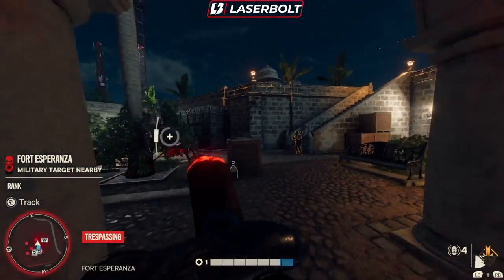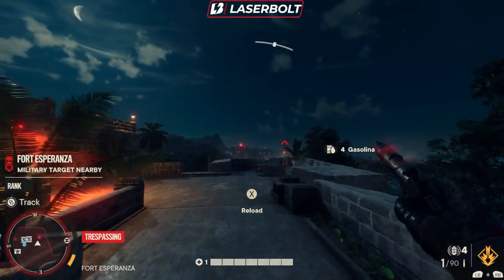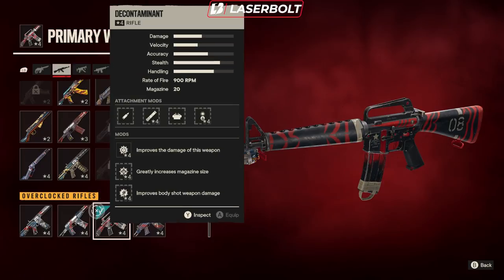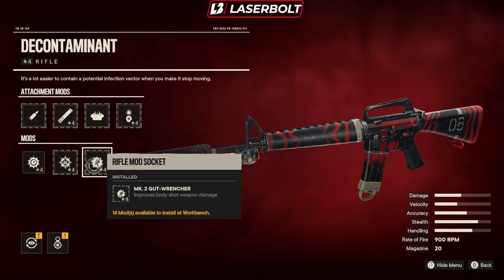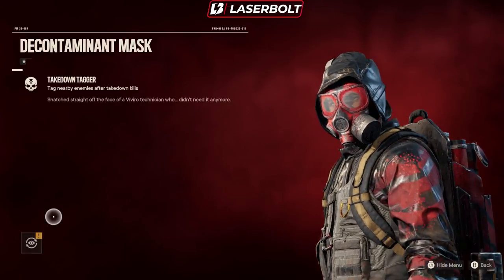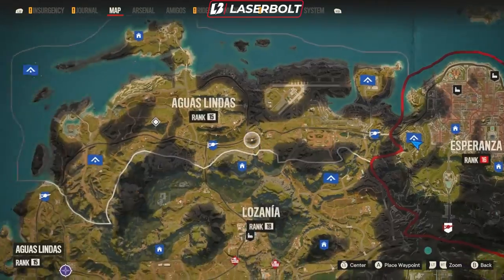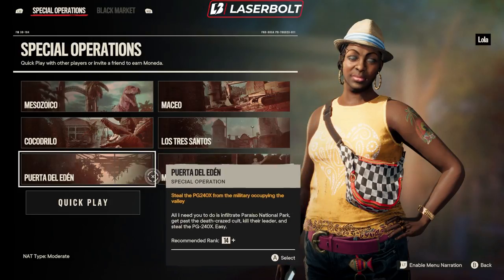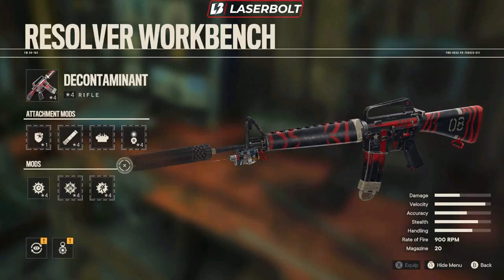Far Cry 6 HOW TO GET SECRET M16 Assault Rifle Now - Far Cry 6 Hidden Weapon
Far Cry 6 HOW TO GET SECRET M16 Assault Rifle Now - Far Cry 6 Hidden Weapon. Follow my far cry 6 guide to help you get this secret m16 Assault rifle in the game now. Do this so you can get this awesome weapon and the type that was released.